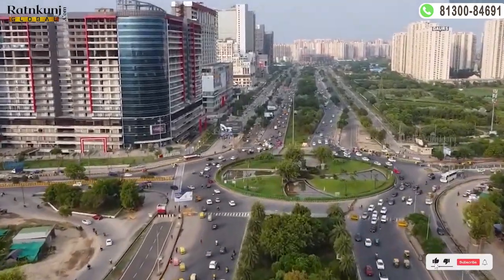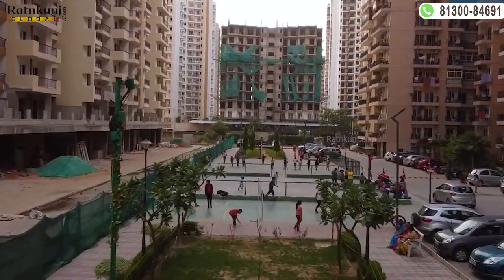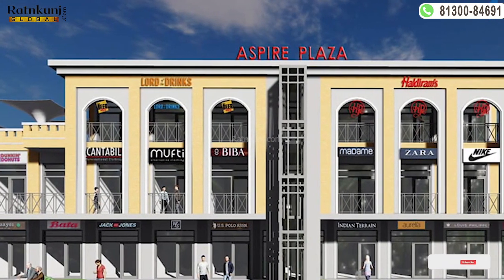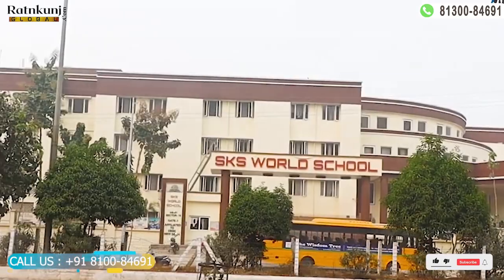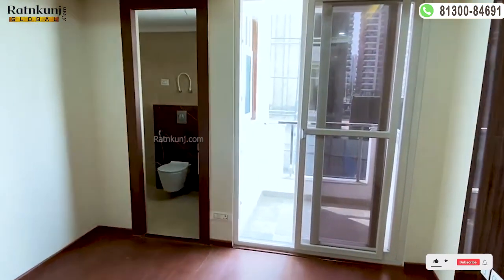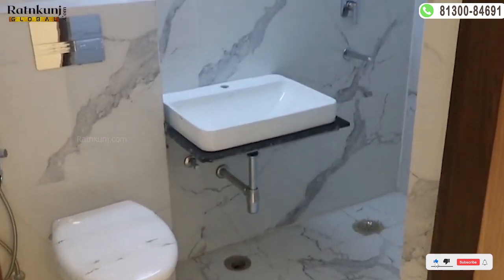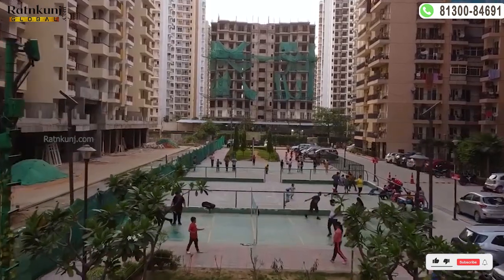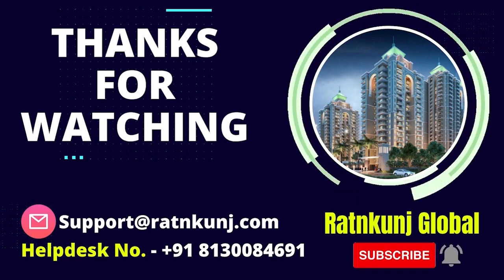Nirala Aspire | ☎️ 8130084691 For Free Site Visit | 3 BHK Low Rise Apartment | Sector 16 , Gr. Noida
Nirala Aspire is a spectacular residential project located in one of the posh locality Greater Noida West. In this project, you can choose to buy 2bhk, 3bhk and 4bhk apartment and the area of these apartments range between 890 sq.ft. to 2480 sq.ft. There are altogether 1604 units with a sparkling blend of comfortable living, modern facilities and nature-friendly lifestyle. Nirala Aspire, Greater Noida West, Greater Noida is a place where you can love to enjoy life at its best. Nirala Aspire in Greater Noida spread over 20 acres and this project has been designed and planned according to a lavish lifestyle that offers healthy living environment.

Project Details

The residential project Nirala Aspire newly build and it is beautifully crafted by the renowned builders Nirala group. The apartments in Nirala Aspire offers sensational living space that comes with proper flow of natural lights and ample ventilation. The project offering the perfect opportunities to those who are looking for their own living space in the city Noida or for those who are looking for an investment option in Noida. You can consider investment in Nirala Aspire for greater return.

Nirala Aspire in Greater Noida comes with a wide variety of apartments that feature all the modern facilities. Nirala Aspire in Noida Extension offers you a huge open area and it is surrounded by everything that you could need in your daily life. For more details like Nirala Aspire photos, Nirala Aspire price, Nirala Aspire layout, Nirala Aspire floor plan at Magicbricks.
In this magnificent residential project you will be able to enjoy life with some modern amenities that are offered like a widespread campus, club, swimming pool, flower garden, kids pool, tennis court, cricket pitch, palm court, badminton court, rock garden, amphitheatre, skating ring, theme garden and many more.

About Nirala Aspire

Nirala Aspire is strategically located in Noida Extension in the city of Noida and is a well-planned project. The project is spread over a wide area of 10 Acre. There are total 1500 units in the project that are designed keeping the modern lifestyle in mind.

The available project units are in Ready To Move state. Smartly planned, the complex has a total of 13 towers. The project's month and year of launch is 01 June 2010 The possession date of this beautifully designed project is 01 February 2025.

Why Buy in Nirala Aspire?
✅Approx 20 min drive from DND Flyover.
✅Approx 10 Min drive from Fortis Hospital
✅Approx 10 mins drive from Noida City Center.